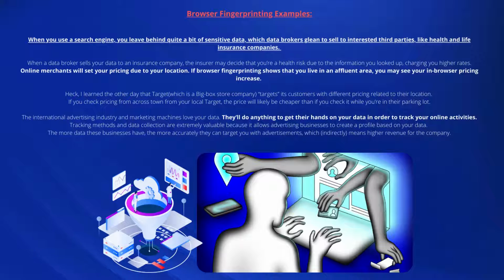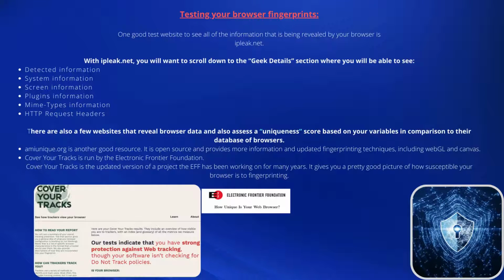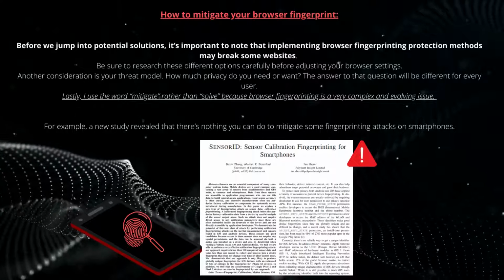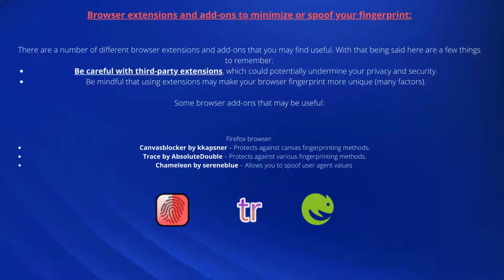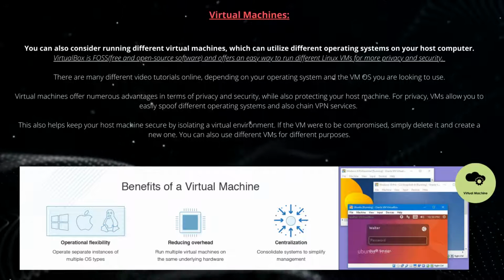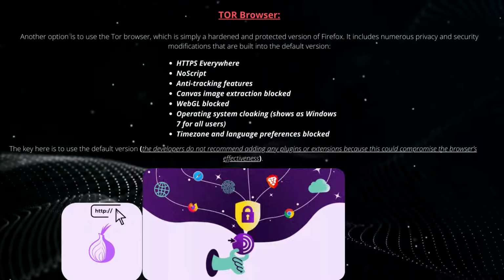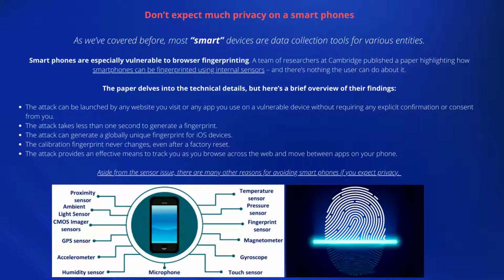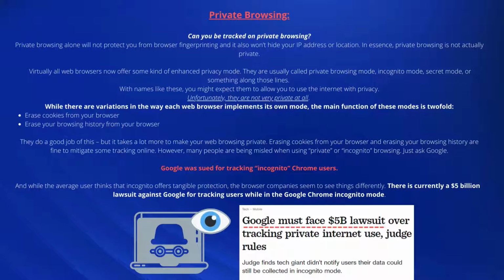VPNs May Be Putting Users Privacy At Risk! (Part 3)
Hello guys welcome back to part 3!

In the previous part we explained what is browser fingerprinting and what its usually used for, in case you forgot let me refresh your memory a bit:

Websites mostly use browser fingerprinting to track your online travels. The large majority of sites use this data to personalize the advertisements and information that they serve up to you.

When you use a search engine, you leave behind quite a bit of sensitive data, which data brokers glean to sell to interested third parties, like health and life insurance companies.
When a data broker sells your data to an insurance company, the insurer may decide that you’re a health risk due to the information you looked up, charging you higher rates.
Online merchants will set your pricing due to your location. If browser fingerprinting shows that you live in an affluent area, you may see your in-browser pricing increase.

The international advertising industry and marketing machines love your data. They’ll do anything to get their hands on your data in order to track your online activities.
Tracking methods and data collection are extremely valuable because it allows advertising businesses to create a profile based on your data.
The more data these businesses have, the more accurately they can target you with advertisements, which (indirectly) means higher revenue for the company.